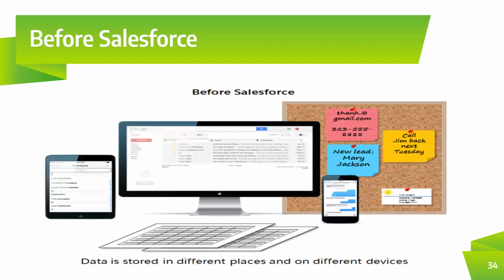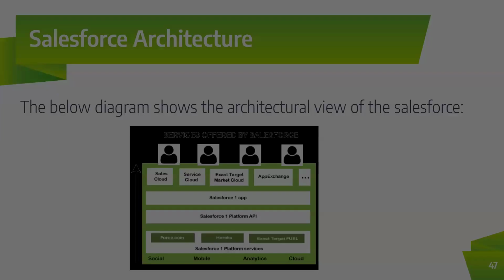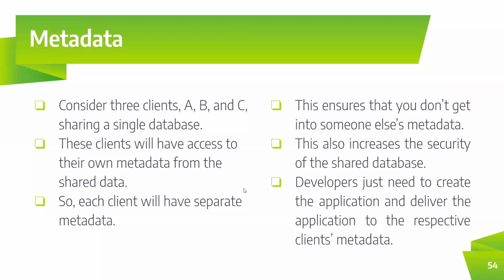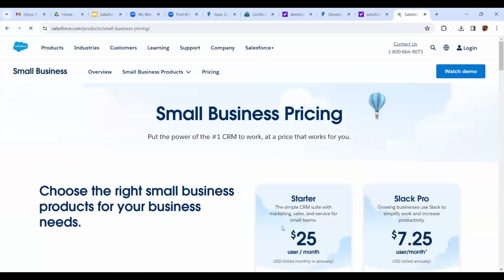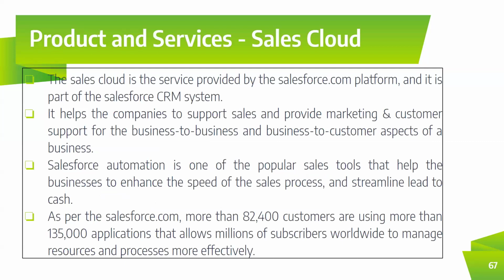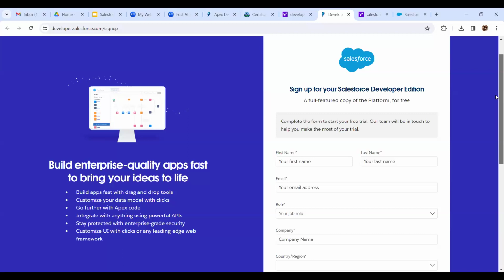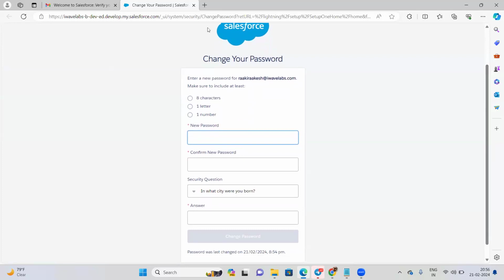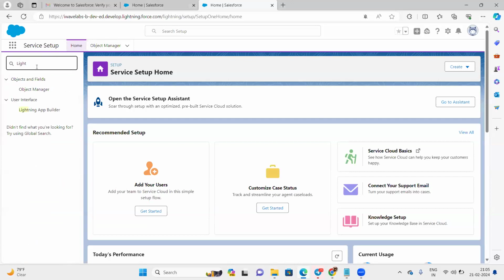Salesforce Administration Day 2 Batch 279.